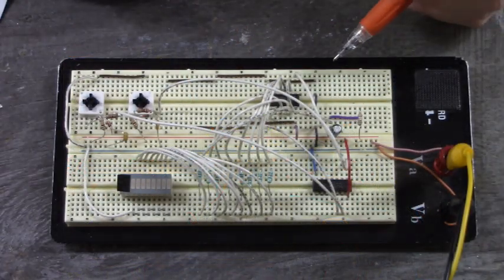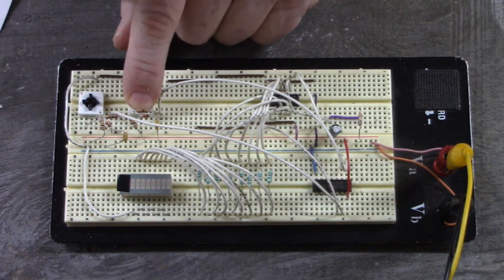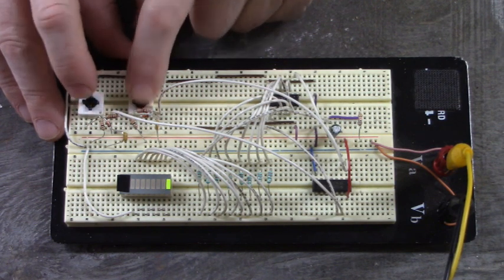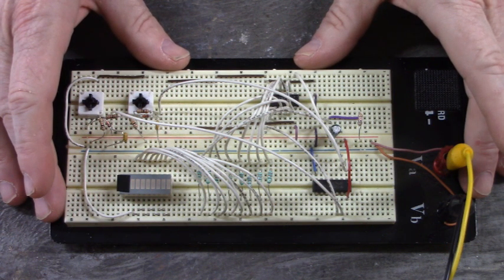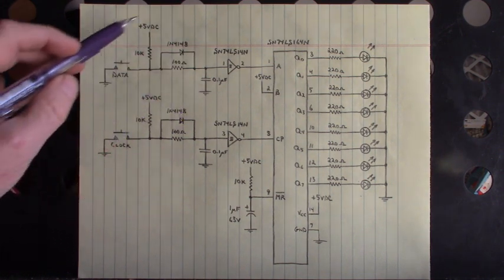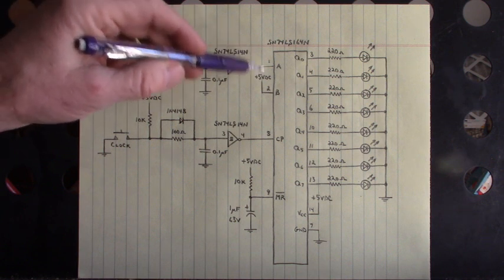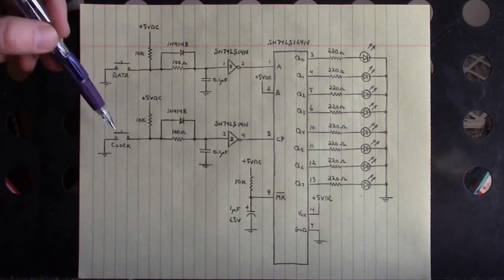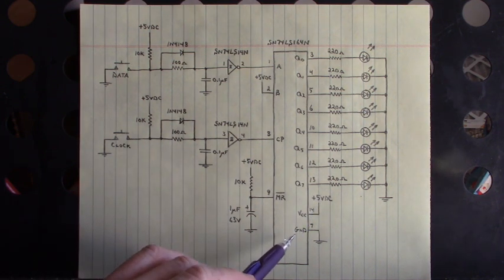Experimenting with the SN74LS164N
Experimenting with the SN74LS164N Serial-In Parallel-Out Shift Register.